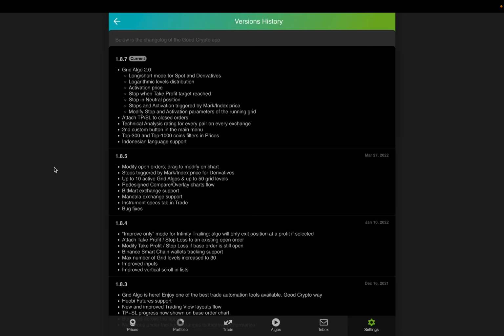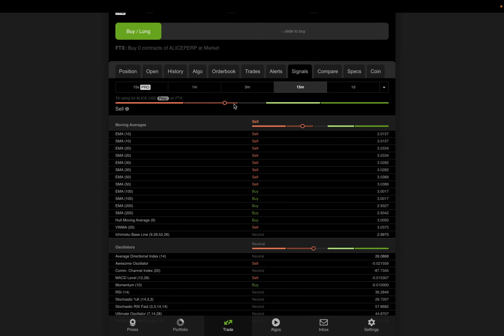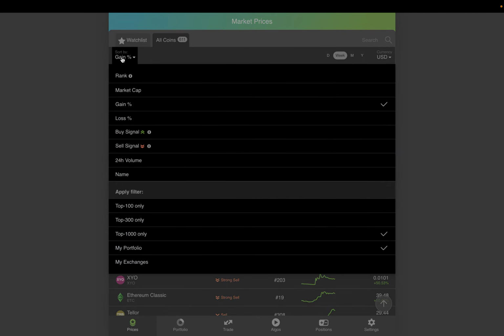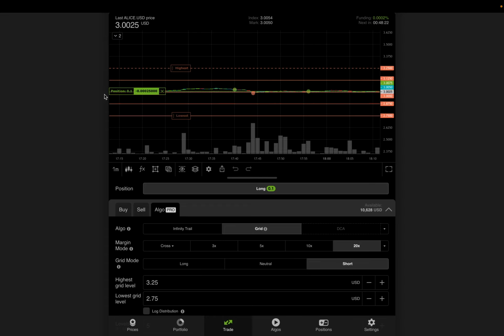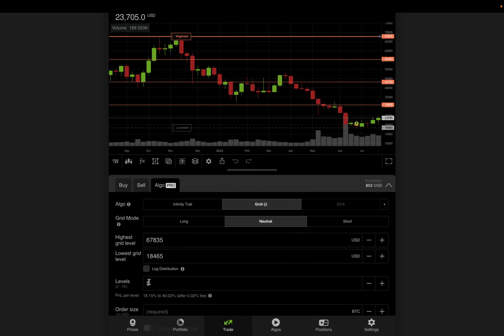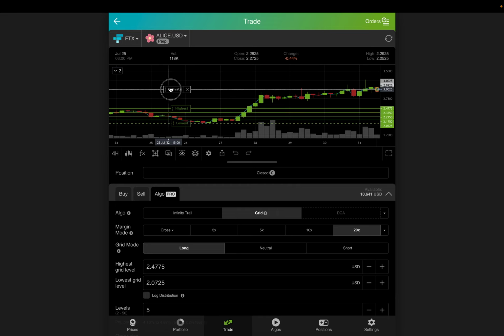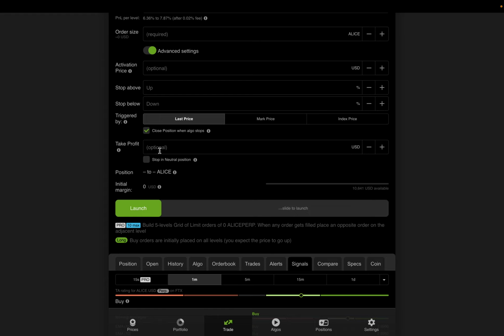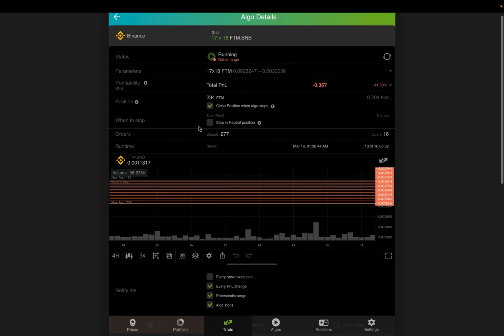What's new: GoodCrypto 1.8.7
New features in Good Crypto app 1.8.7 release:

00:00 - Intro / Overview
00:50 - Attach Stop Loss and/or Take Profit to any closed order
02:45 - Technical Analysis signals for every trading pair on 35 exchanges
05:25 - 2nd customizable button in the Main Menu
07:55 - New filters in Prices: Top-300 only and Top-1000 only
11:45 - Long and Short modes for Grid Algo
19:00 - Logarithmic Grid levels distribution
25:25 - Activation price for Grid Algo
28:25 - Take Profit for Grid Algo
30:55 - Stop Grid in Neutral position
36:53 - Edit Stop, Activation, and Take Profit parameters on the running Grid